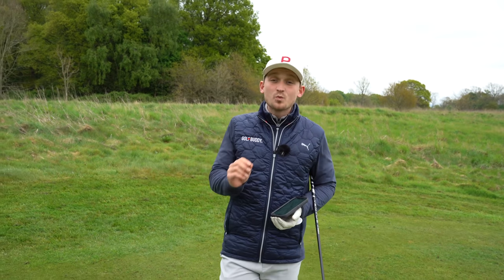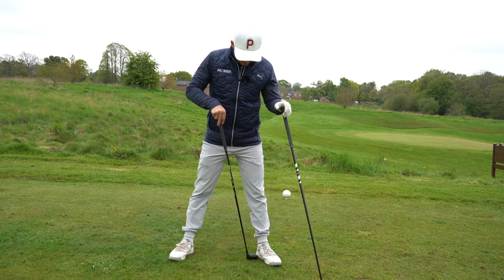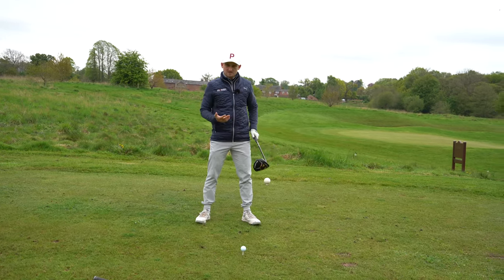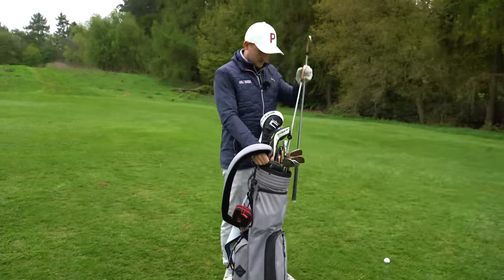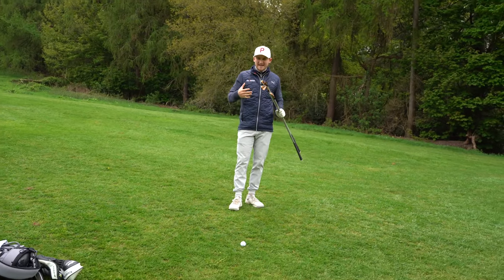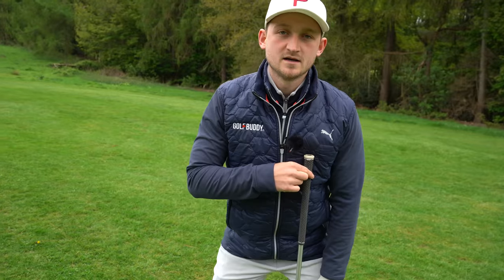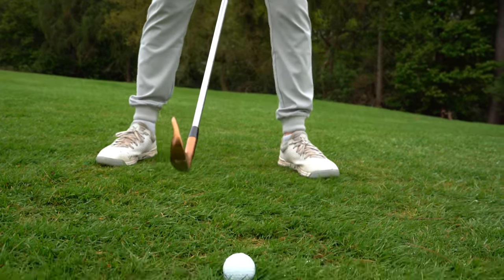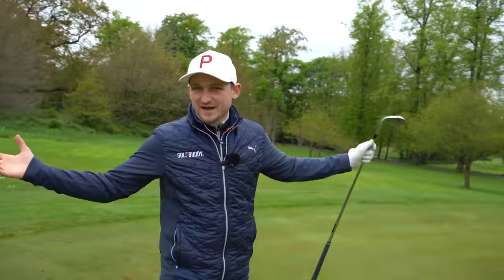This Tip Will COMPLETELY Change How You STRIKE The GOLF BALL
This golf tip will completely change how you strike the golf ball with your irons, driver and wedger shots! You have to get this right, the ball position with every single club is so important for making a centered ball strike, square clubface alignment and hitting longer straighter golf shots.